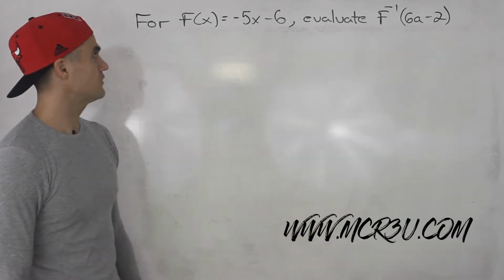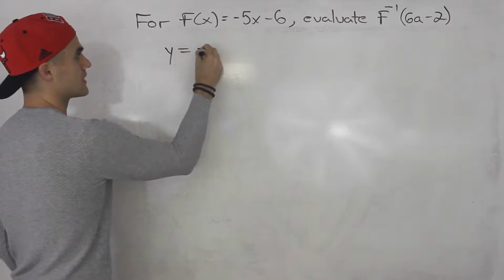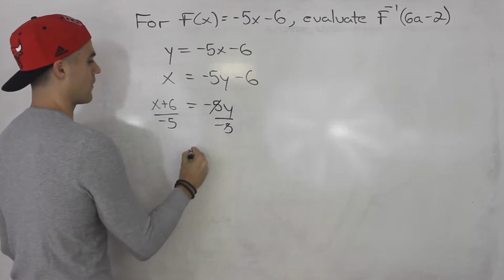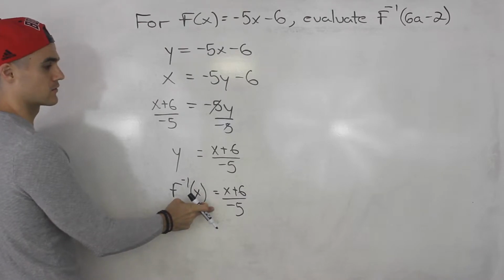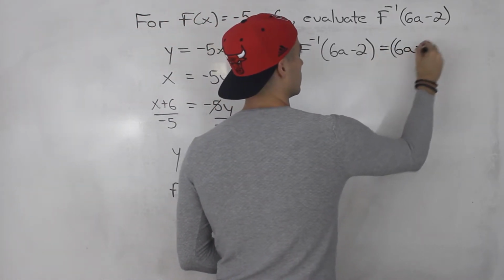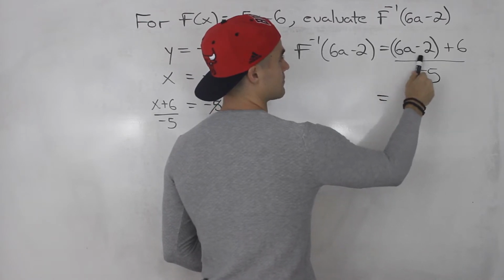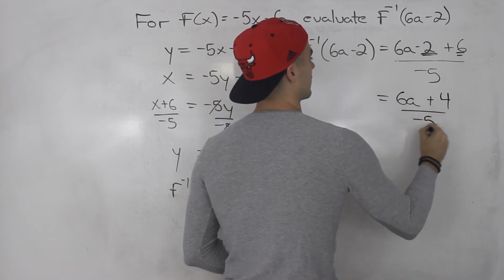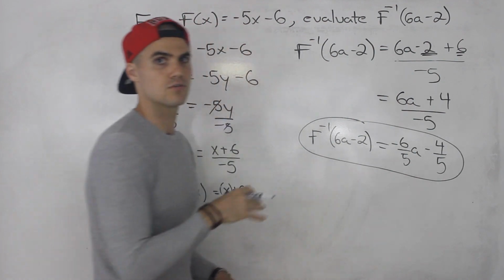MCR3U - Functions Test 2 Knowledge Question 3 - Function Notation & Inverse